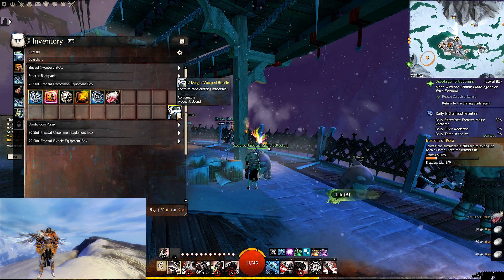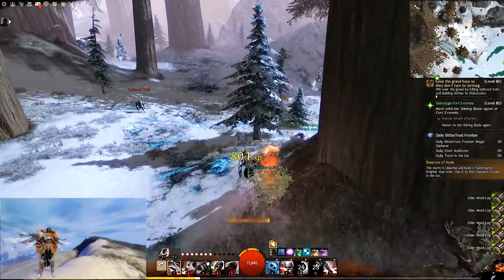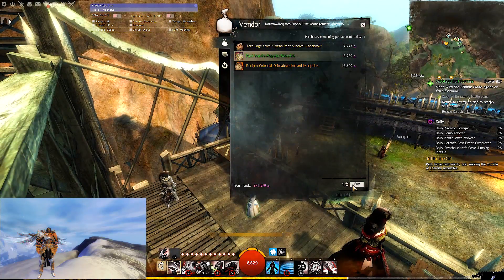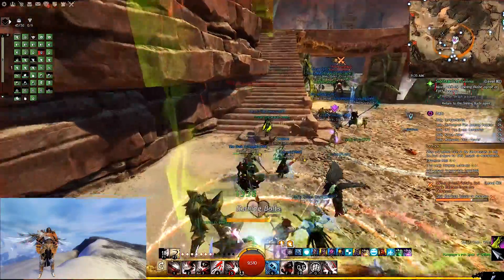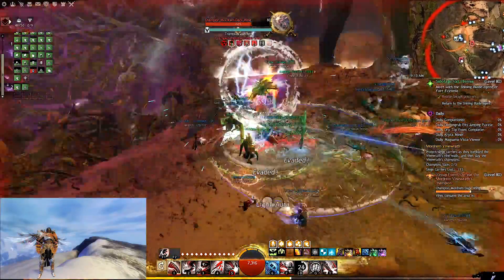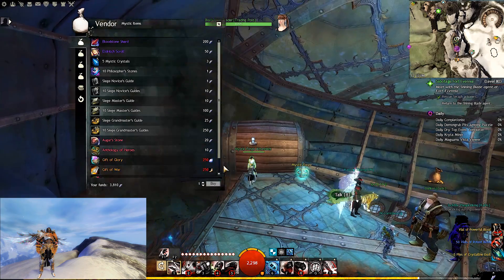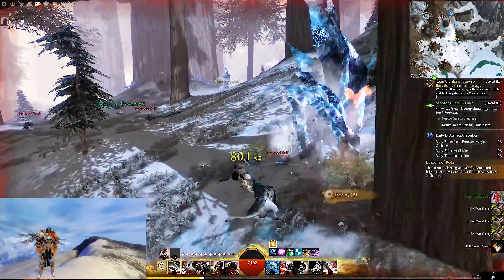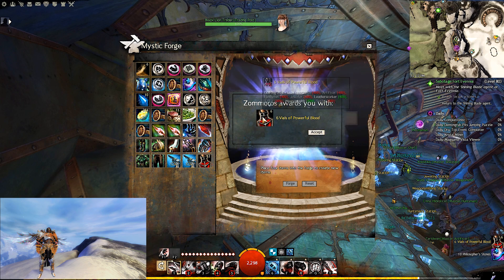[GW2] Tier 6 Materials: 2017 Guide to Farming T6 Materials for Gift of Fortune and Mystic Tribute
Hey Everyone,

This guide will show you a few common, and really efficient ways of earning Tier 6 Crafting Materials for Legendary Crafting, Gift of Fortune, Mystic Tribute, and Ascended Crafting